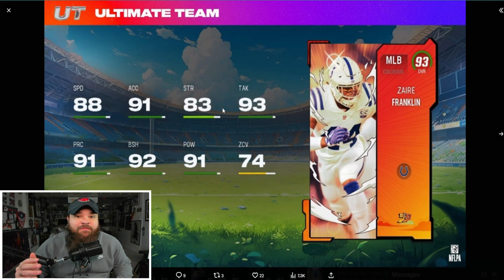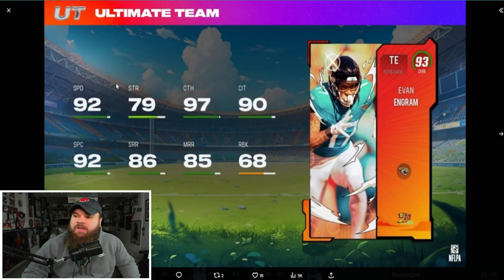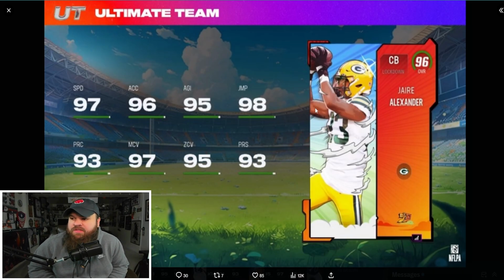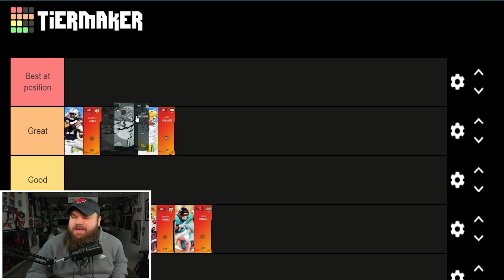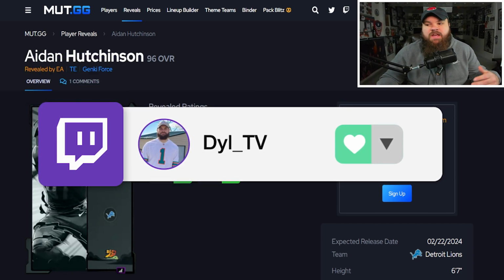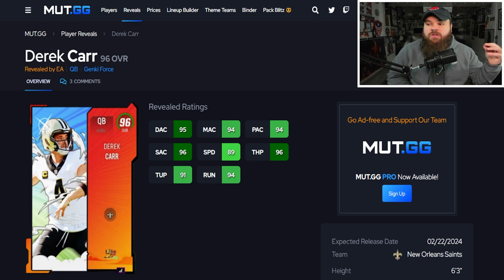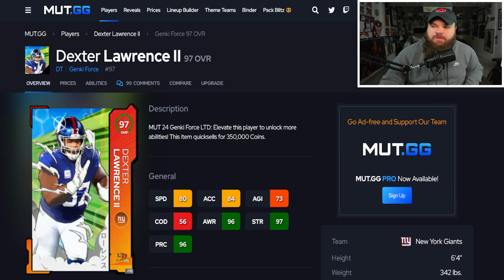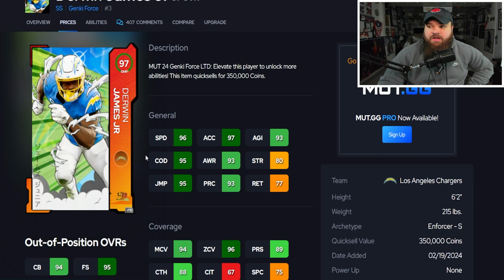Ranking EVERY GENKI FORCE PART 2 CARD in Madden 24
In todays video I ranked the best GENKI FORCE PART 2 cards in the new GENKI FORCE promo in madden 24 ultimate team!